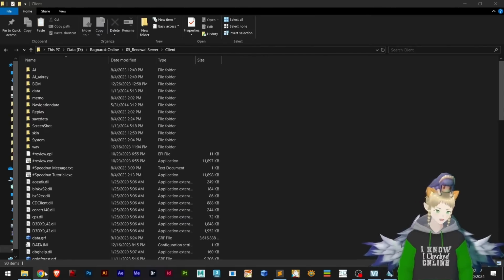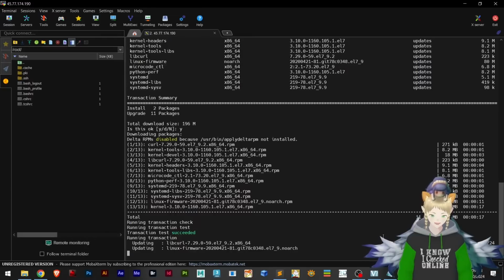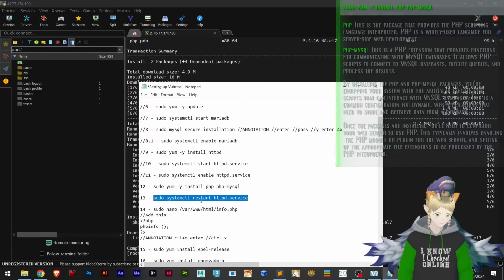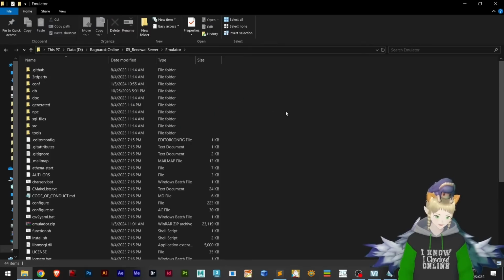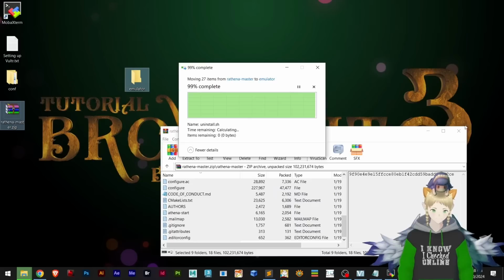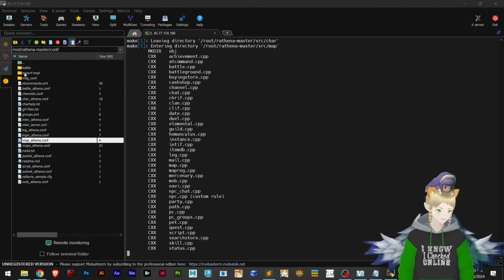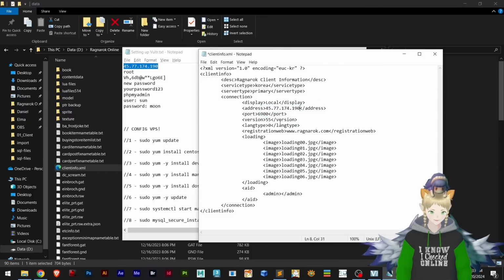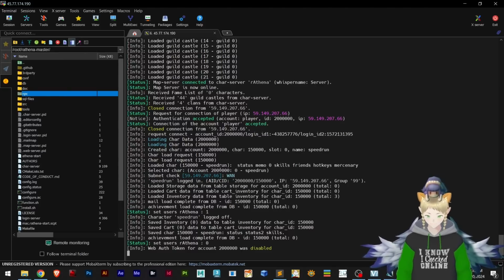Tutorial - SETUP rAthena ONLINE SERVER on CentOS VPS: A step by step guide by Speedrun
🙌 Support creators

1. MobaXterm:
2.  rAthena Git:
3. Vultr:
4. rAthena Emulator sql-files (only use if get error when uploading sql to phpmyadmin):

VIDEO CHAPTERS:
00:00 Intro
00:40 Necessary files
01:47 Setup Vultr - Deploy Server
04:31 Config VPS
22:36 phpMyAdmin
27:35 Compile Server
34:08 Fixing SQL table
37:38 Starting rAthena Server
44:35 Thanks
Special Thanks
ArthurDev - In many years I asked and tried to learn this, got rejected and ignored many times, and Arthur was the only person to share the time and patience to guide me on how to setup VPS.
Wazzaby - One of the most trustworthy person I ever met in RO community, Waz have taught me so much about Linux commands, I'm very flattered to have him as my friend!
The third friend - He prefers to be hidden as he said lots of people will start to ping for help. Thanks the 3rd mysterious friend.
Tutorial SETUP rAthena Emulator ONLINE SERVER on CentOS VPS: A step by step guide by Speedrun 2024

If you can't stand the way this place is
Take yourself to higher places